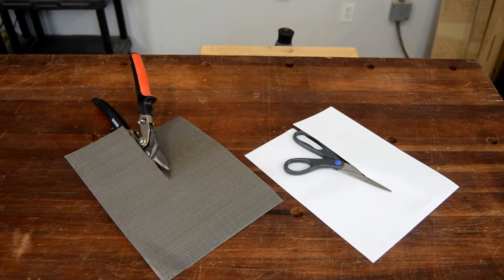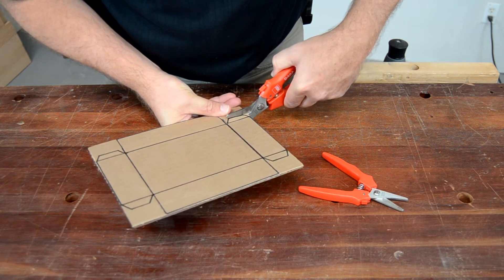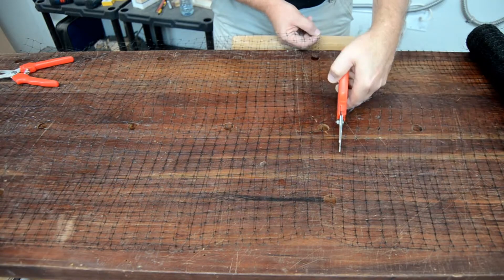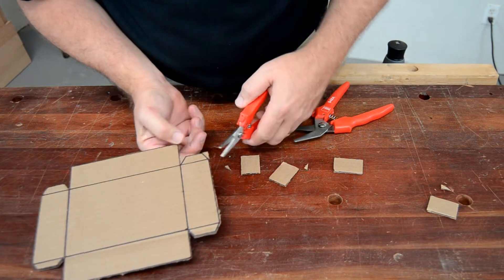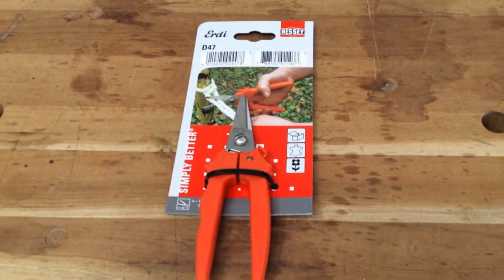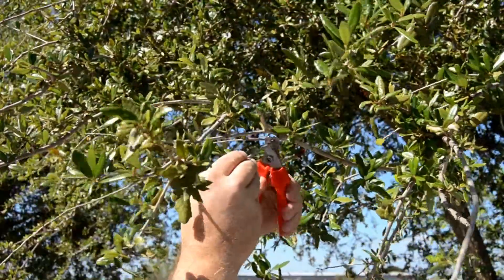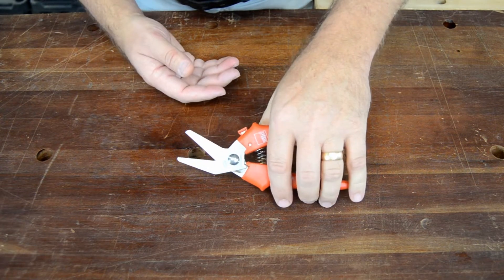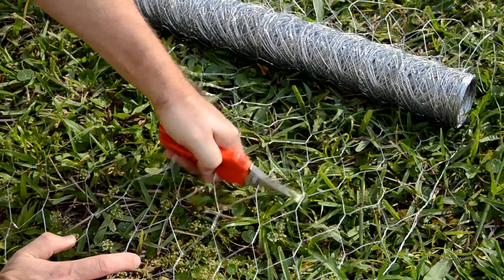BESSEY ERDI MultiSnips D47, D48, D48A, D49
BESSEY MultiSnips; Great for cutting a wide variety of materials found around the home & work shop. made for everyday light duty use with stainless steel blades. The spring opens cutter automatically and it features a thumb operated lock.
Straight Blade - D47, D48
Offset Blade - D48A

Cable Cutter - D49